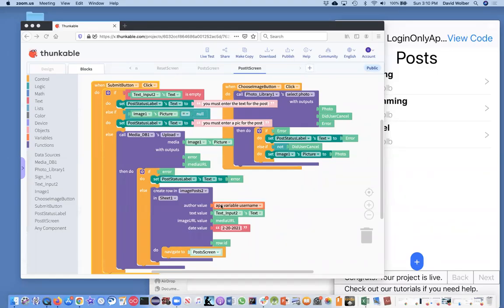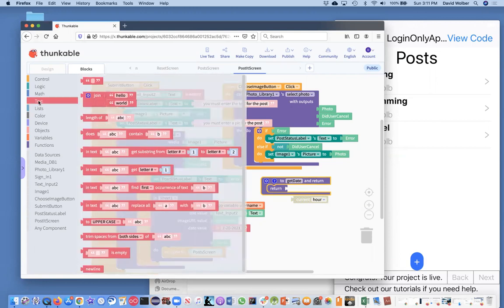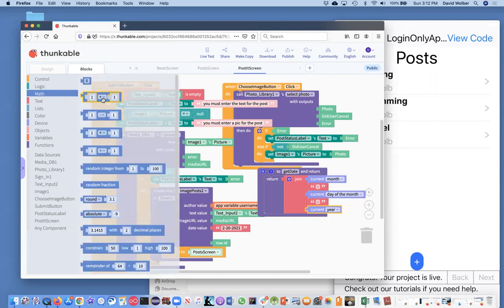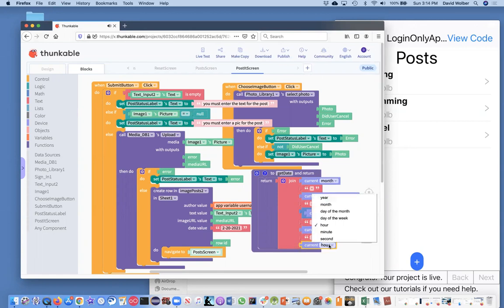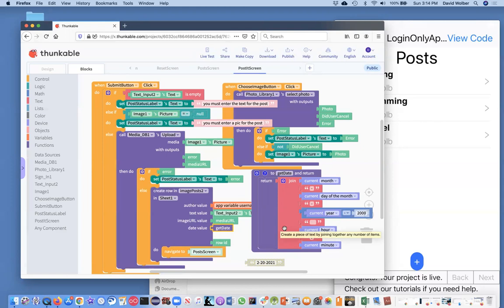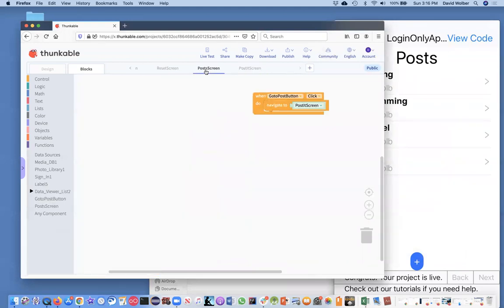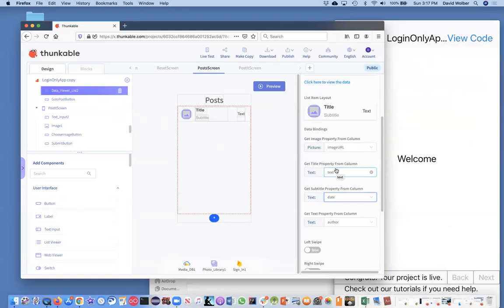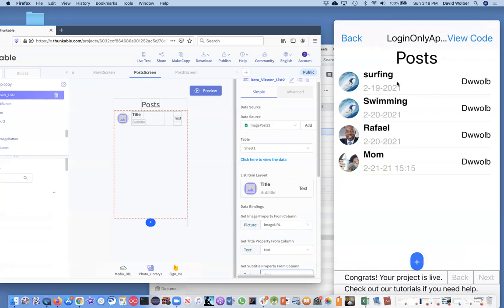8. Add the date to a user's posts in a Thunkable app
Professor Wolber steps you through tagging the current date and time to a user's posts.